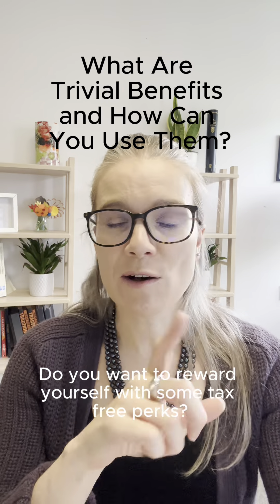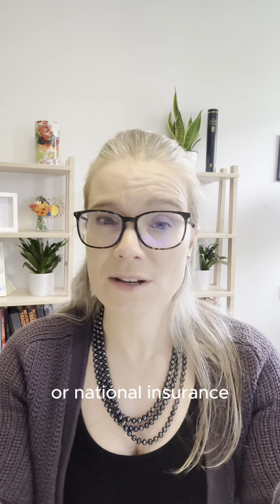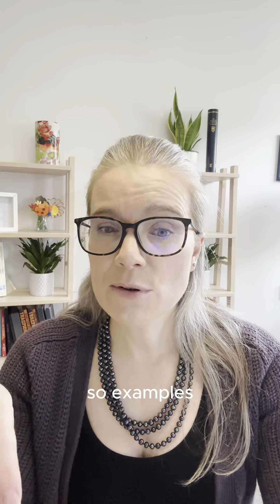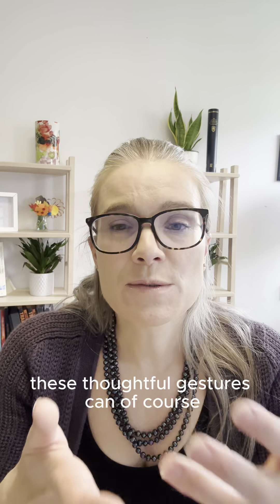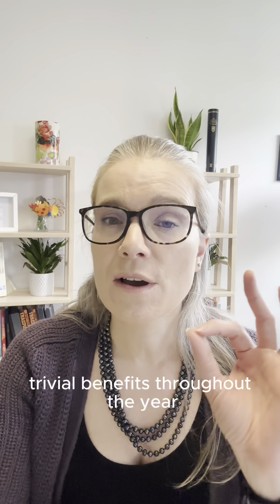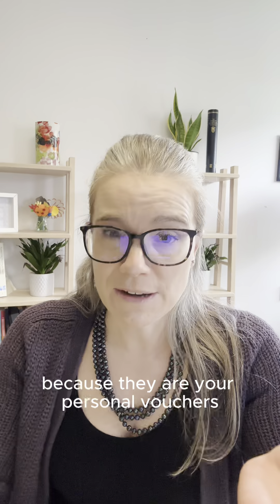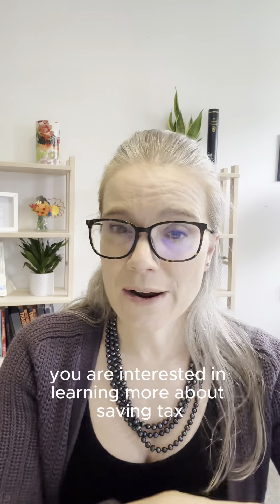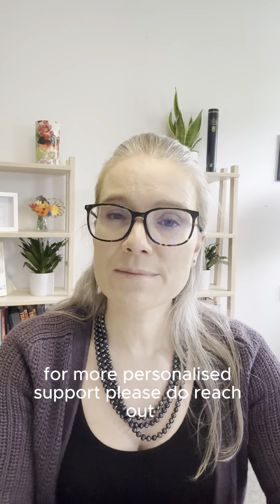Get more money out your business tax free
Get more money out your business tax free - a little known piece of tax legislation that many accountants do not tell you about.

It's called Trivial Benefits

Learn what they are and how to use them to provide tax-free perks to yourself (and your employees).

Watch our video for all the details!

🔗 Links:
Tax Planning Tips (UK) for small business owners:

If you’re struggling to understand the accounting for your business, I’d love to help!

★☆★ OUR MISSION ★☆★
Our mission at Annette & Co is to support you to take more money home from your business for you and your family to enjoy.

Our videos are for general guidance, support and education in helping you understand accounting, tax, profit first and the numbers in your business. They in no way constitute specific advice to your specific circumstances.